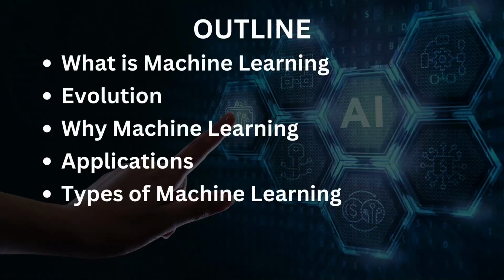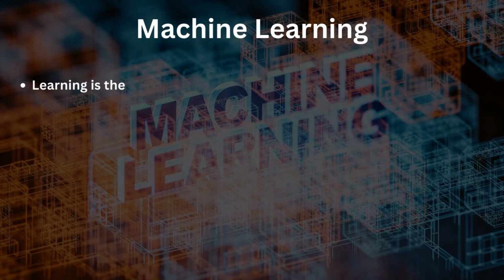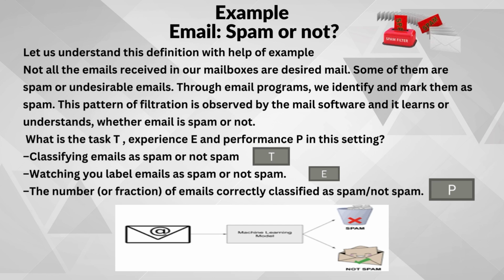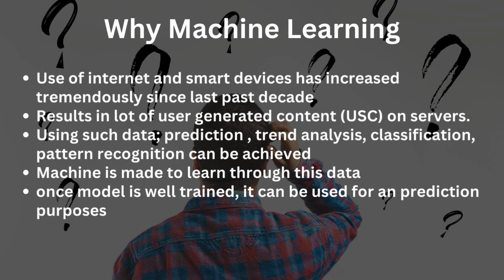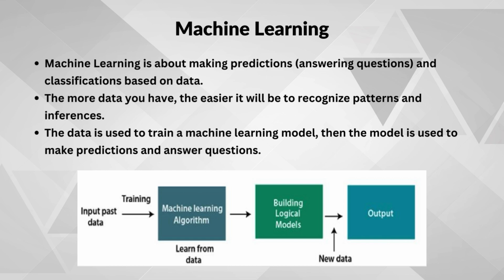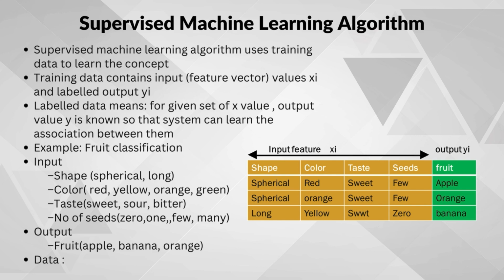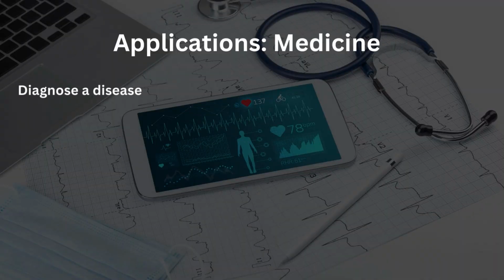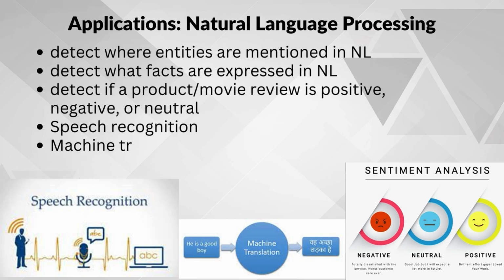Introduction to Machine Learning